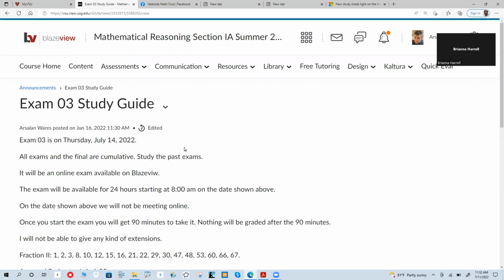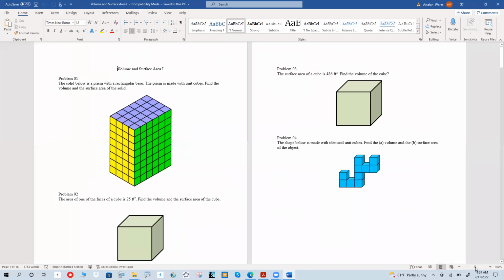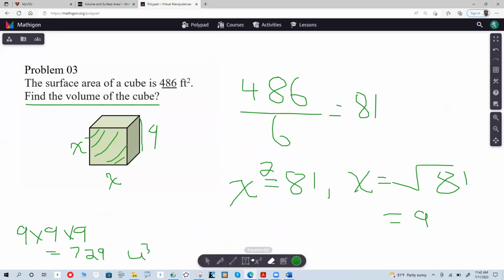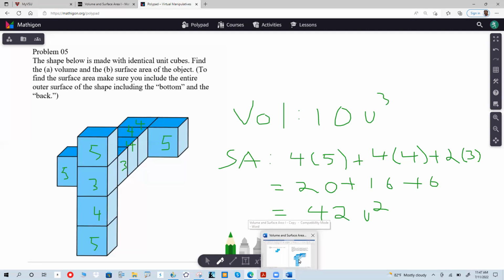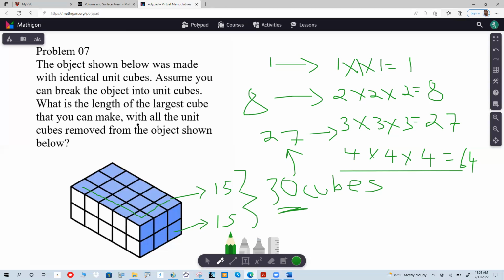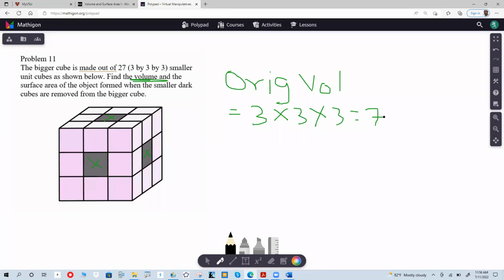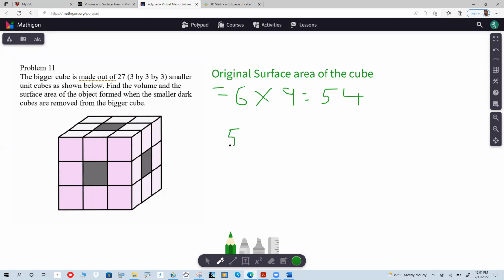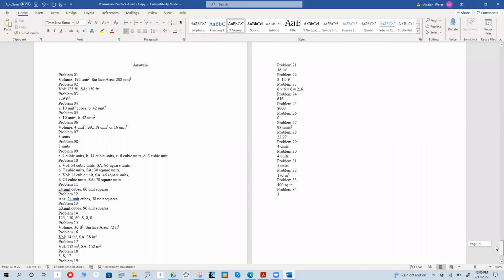Math 4161, July 11, 2022, Part 01